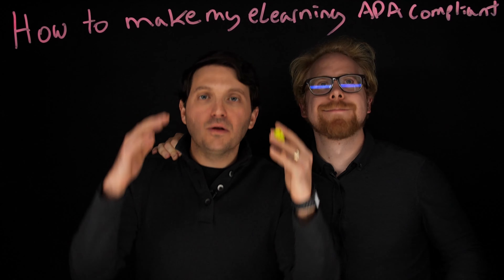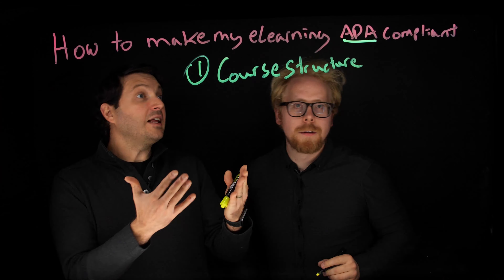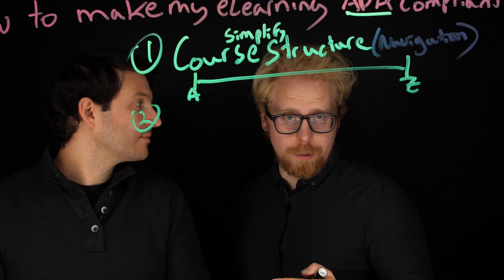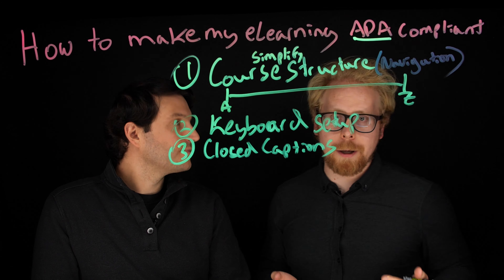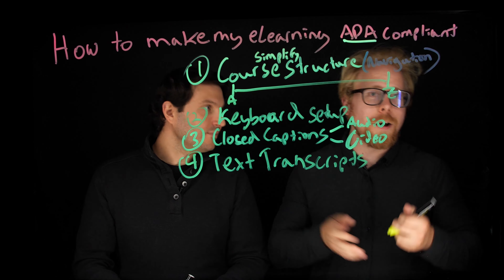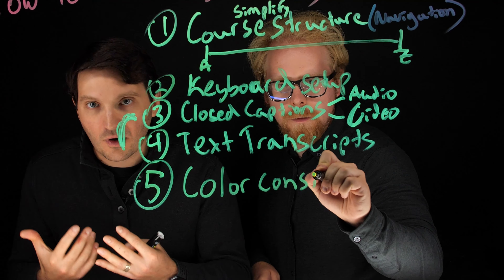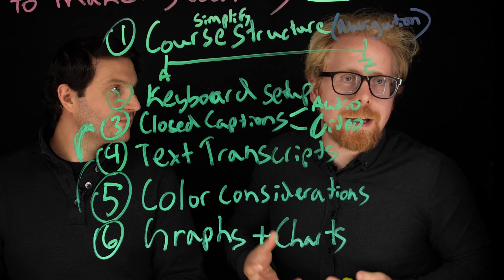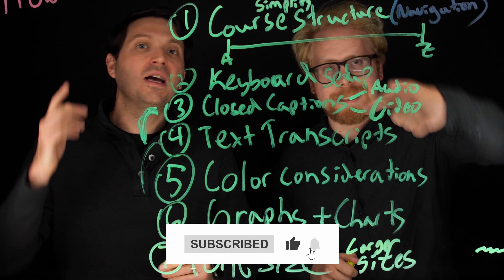How to Make My eLearning ADA Compliant?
Accessible learning is key when creating an online course or eLearning program. You want users with different abilities and from different backgrounds to be able to engage in your training program. So, today, we will talk about what ADA compliance is and how to make ADA-compliant training. Let's dive in!

0:00 Why ADA compliant?
0:42 User Experience
1:25 Keyboard Setup
2:00 Closed Captions
2:51 Text Transcripts
3:40 Color Consideration
4:18 Graphs and charts
4:35 Font size
5:00 Free Masterclass invite!